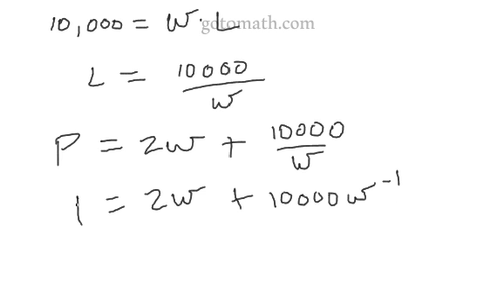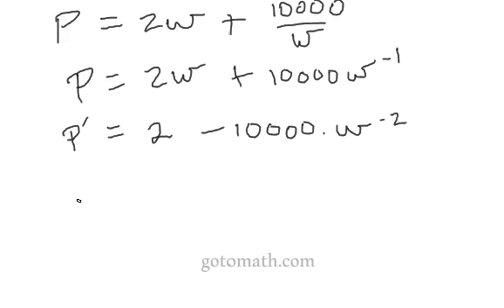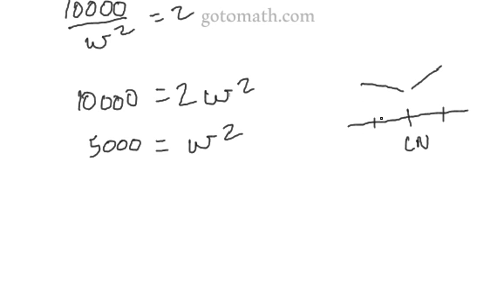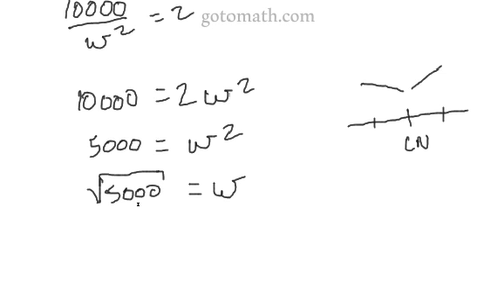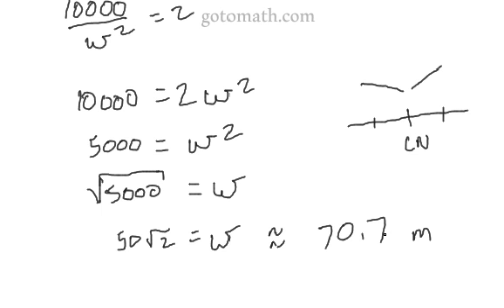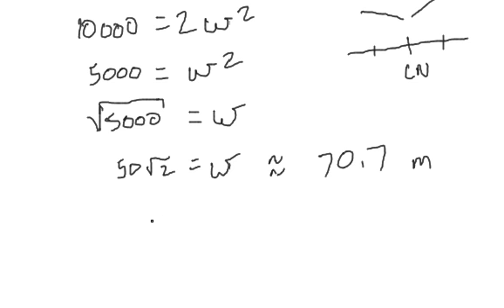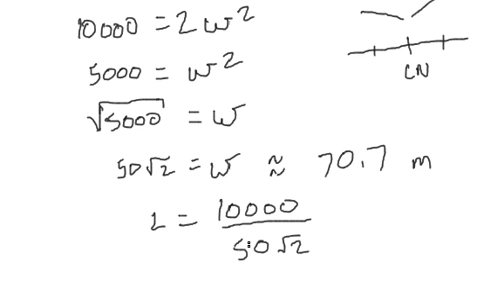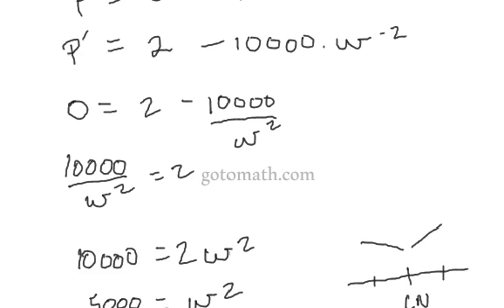Calculus 1 Optimization Problems problem 6 part 2